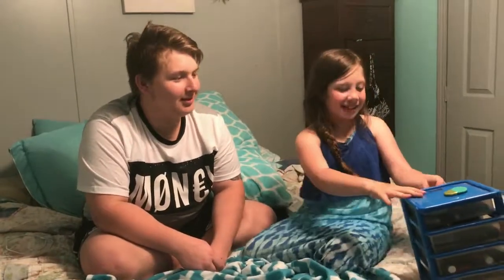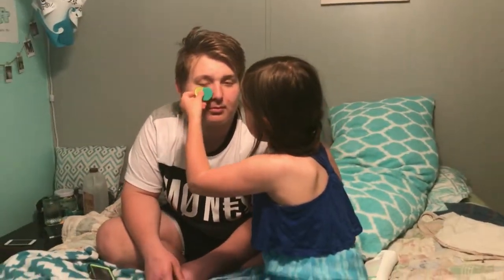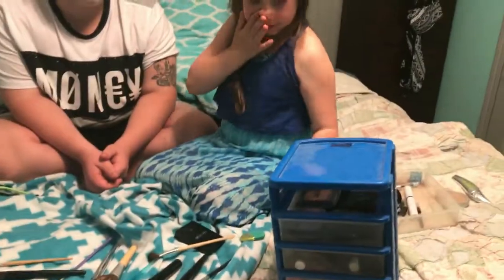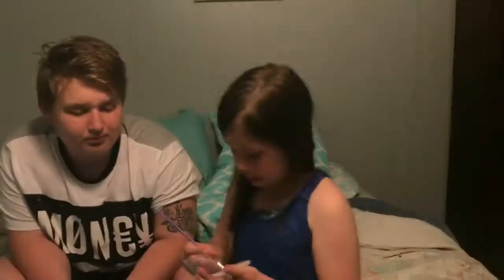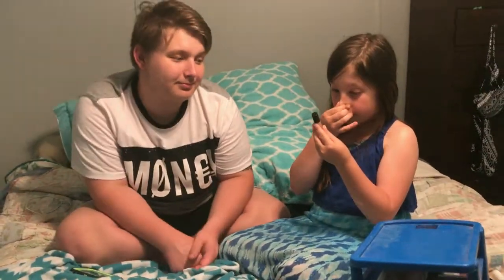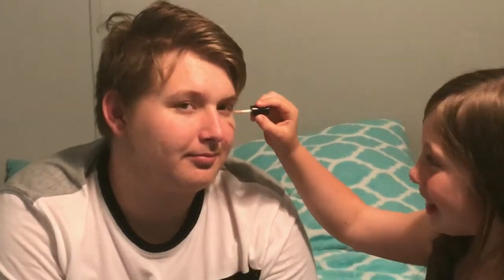GIRLFRIENDS LITTLE SISTER TAKES OVER MY CHANNEL ALREADY!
My girlfriend's little sister does my makeup & explains what she does!